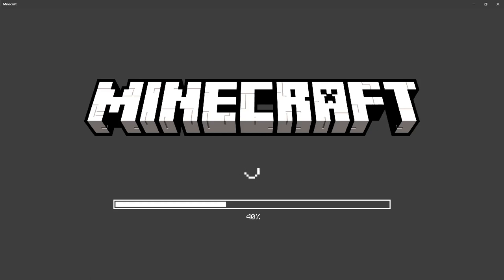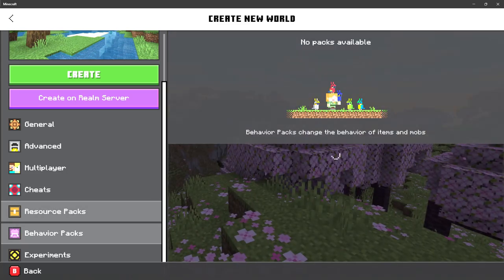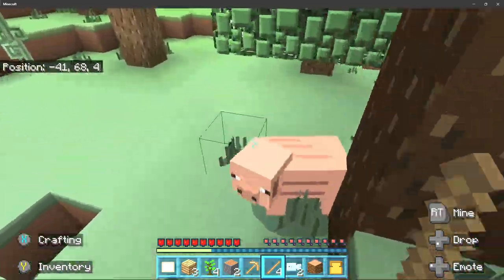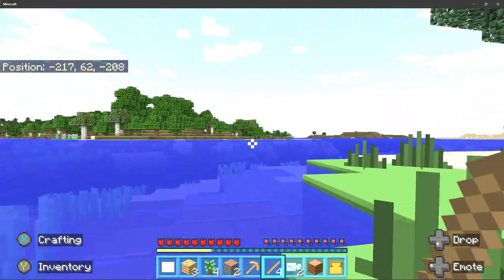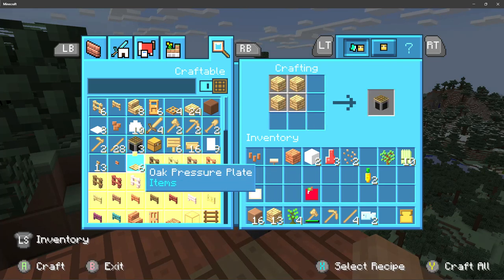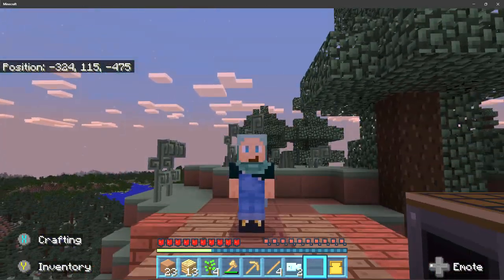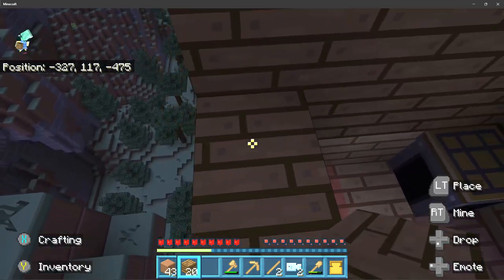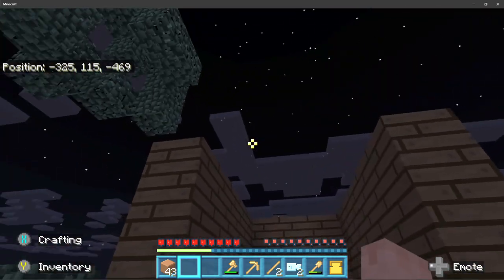MINECRAFT NEW UPDATE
Showing the updates in Minecraft